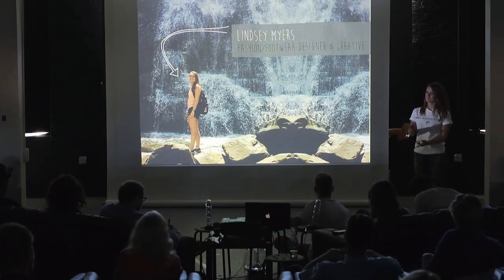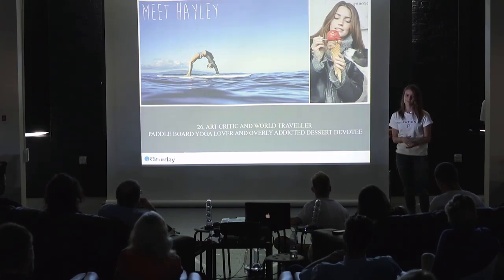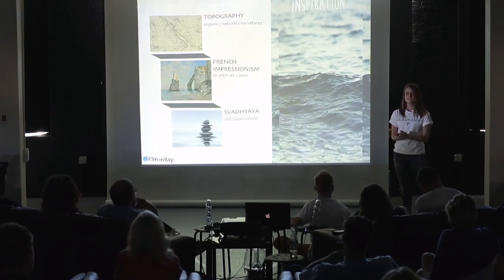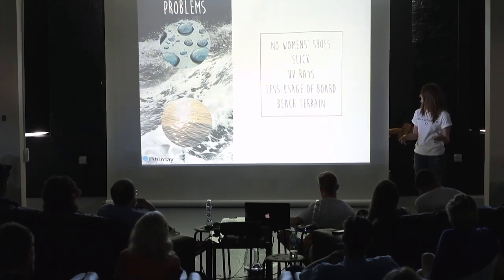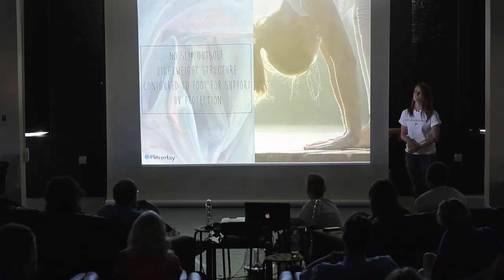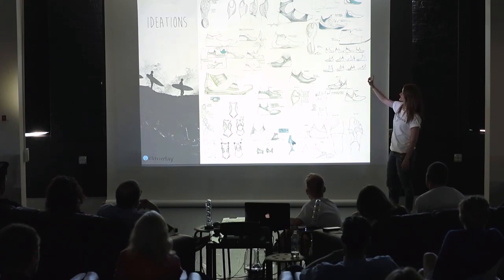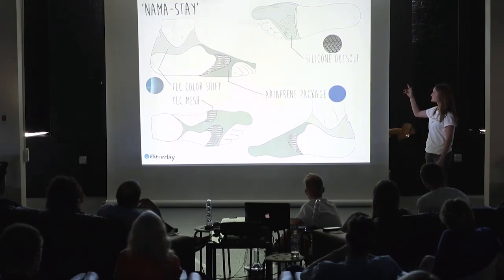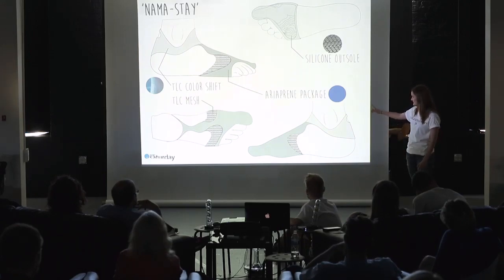PENSOLE FN Platform 2015 - BetaBrand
Final presentation of a 4 week footwear design course at Pensole Footwear Design Academy.  Pensole is located in Portland, OR.